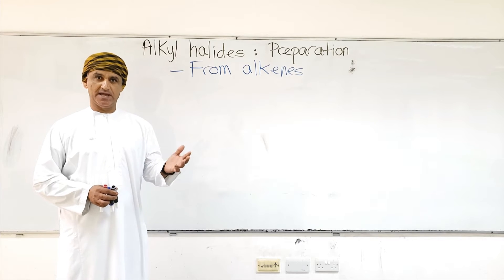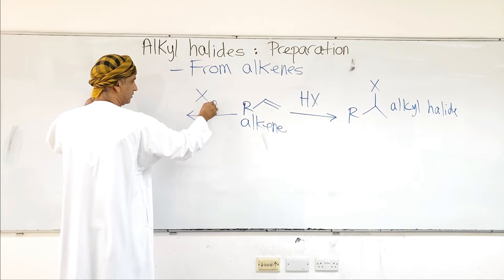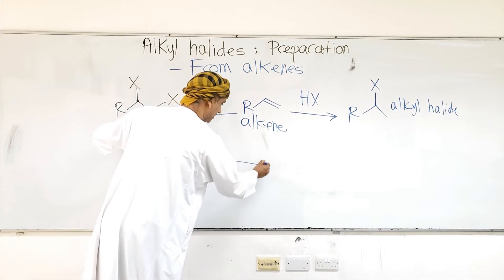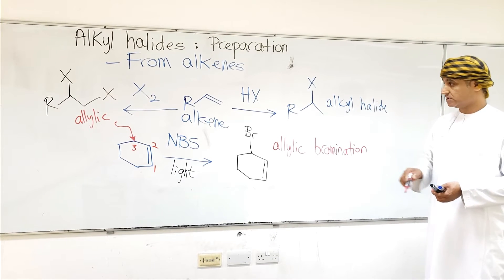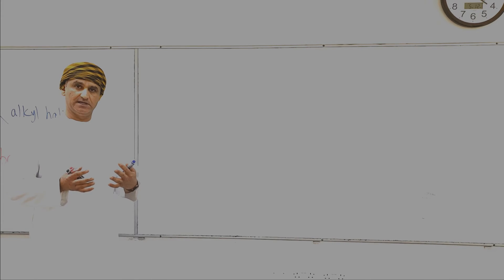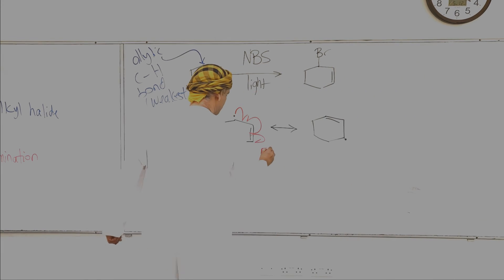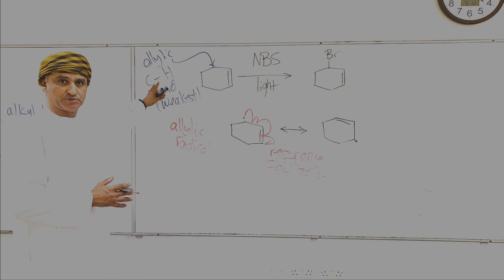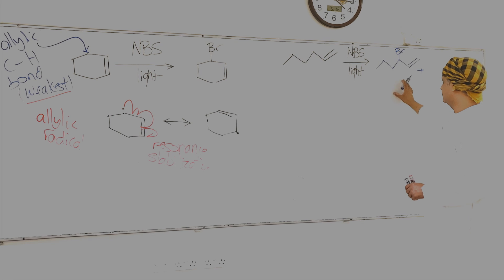Alkyl Halides: Preparation from Alkenes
This video is on the preparation of alkyl halides from alkenes. Methods such as addition of HX and X2  to alkenes are included. Allylic bromination of alkenes with NBS is also included.